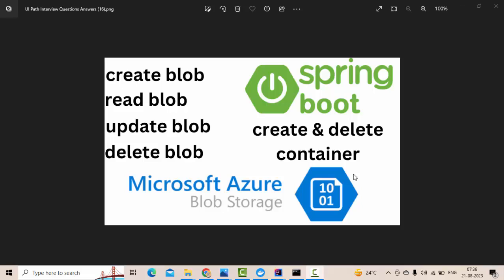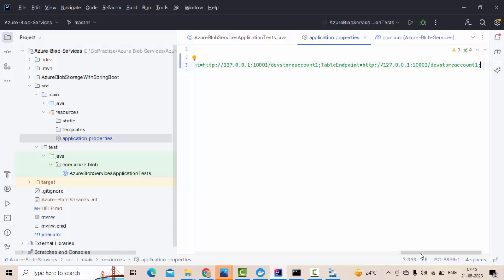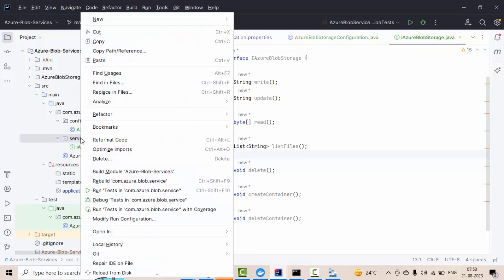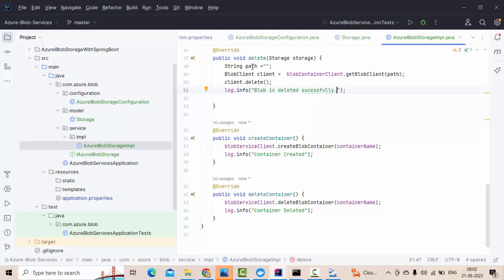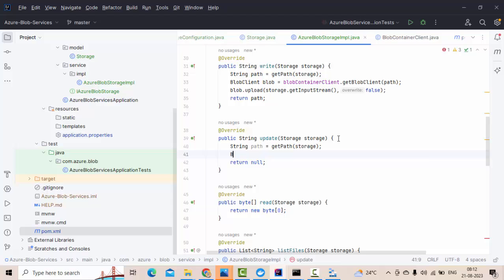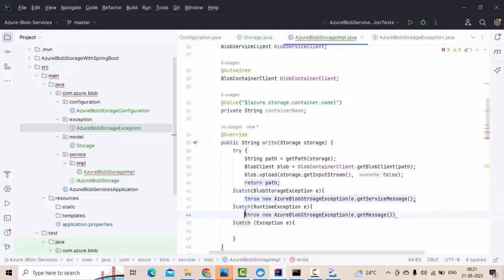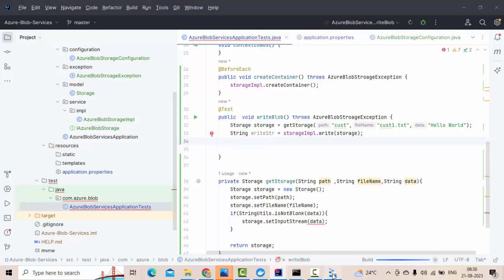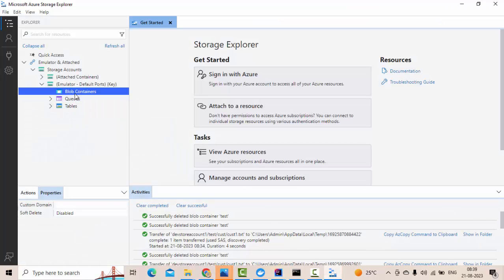Azure Blob Storage With SpringBoot | CRUD Operations with Azure Blob Storage Spring Boot| Azurite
In this tutorial we will learn how to connect to azure blob storage using docker image.
Then will learn how to connect to azure blob storage to spring boot. And we will perform CRUD operations on azure blob storage with spring boot. like create blob ,read blob ,update blob ,delete blob ,create container and delete container operations using spring boot.
Time Stamps:
00:00 Introduction
02:00 Azurite Docker image
05:55 Azure Blob Maven Dependency
08:18 Application Properties changes for azure blob storage in spring boot.
10:00 Azure Blob Storage Configuration wit Spring boot
23:30 Create Azure blob storage Container in spring boot
25:00 Delete Azure blob storage container in spring boot
25:38 Delete Blob using sping boot
30:10 List blobs in azure blob storage spring boot
33:40 Add/Write Blob in azure blob storage using spring boot.
36:00 Update Blob in azure blob storage using spring boot
37:15 ReadBlob in azure blob storage with spring boot
40:06 Test Azure blob storage with Spring boot.